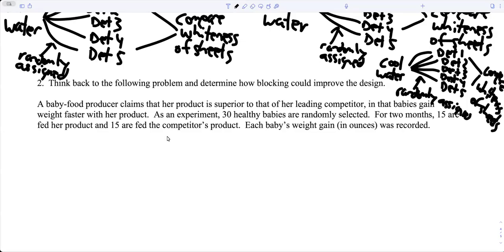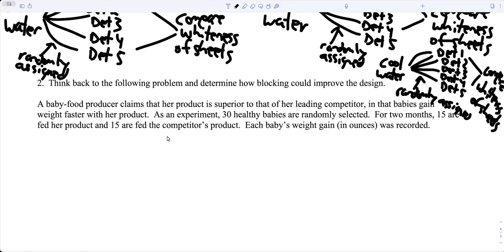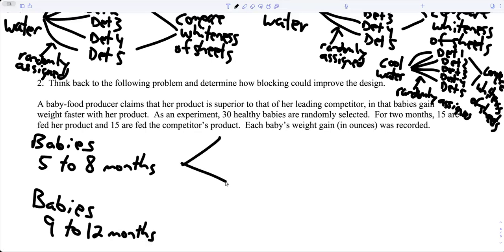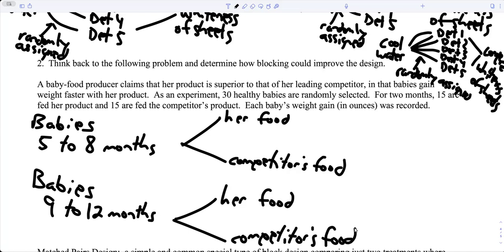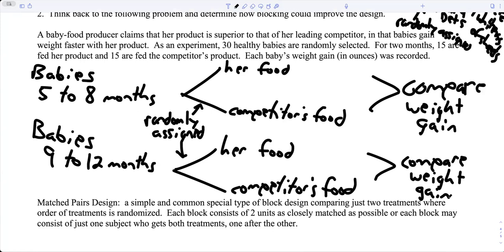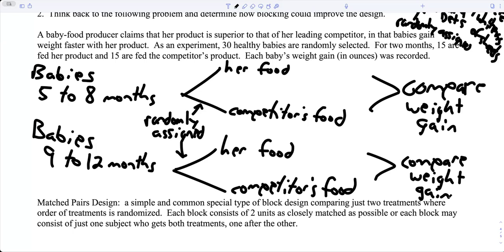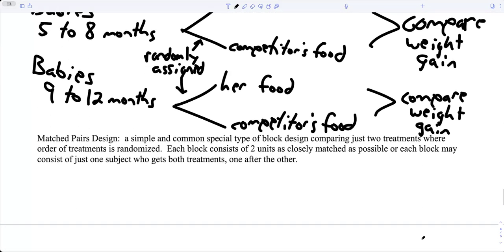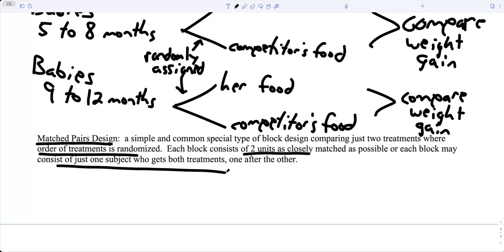Video Stats 4 2 Notes Part 2